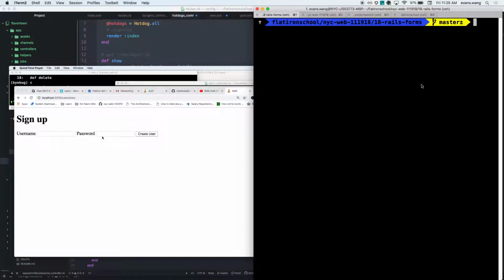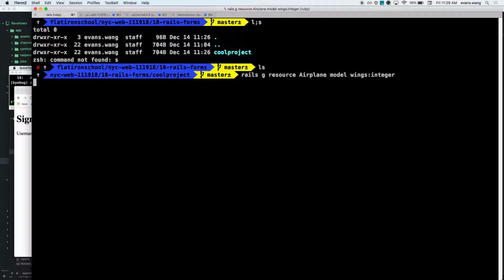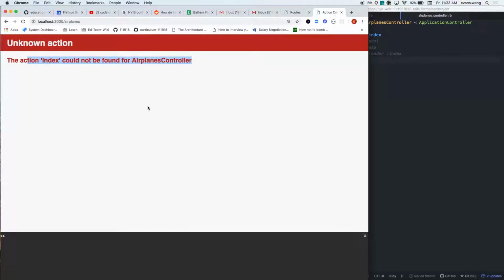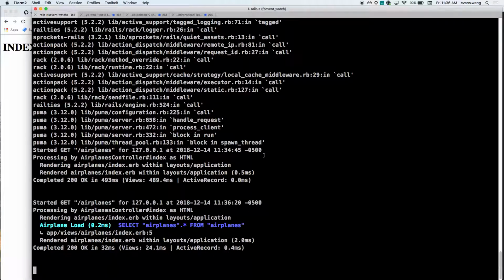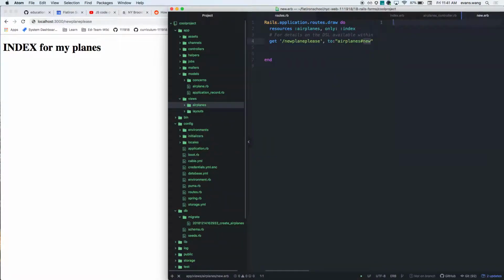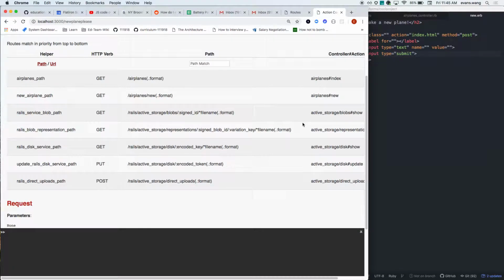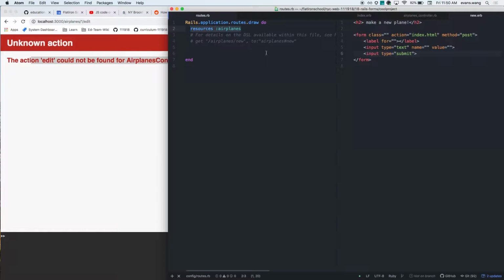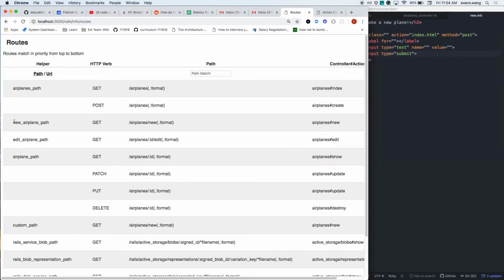rails forms part1 dec 14